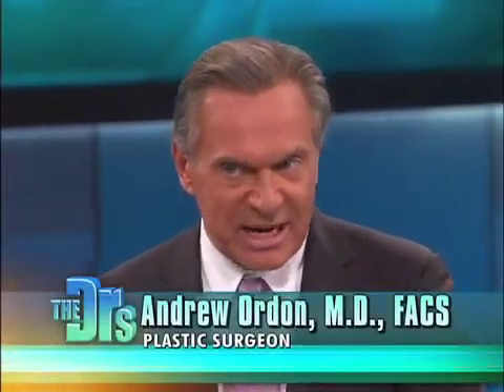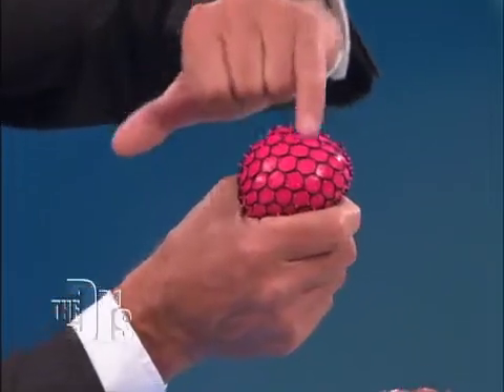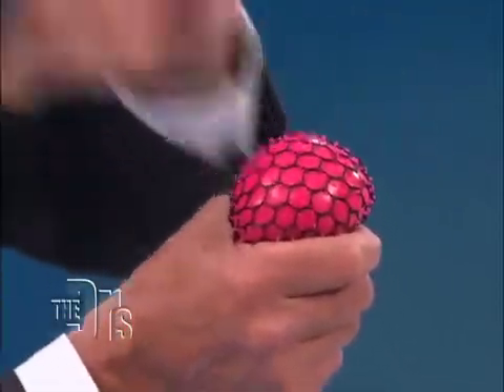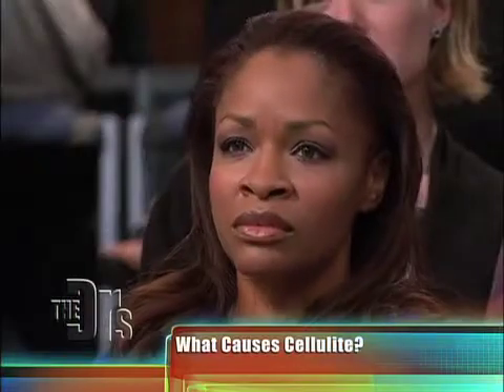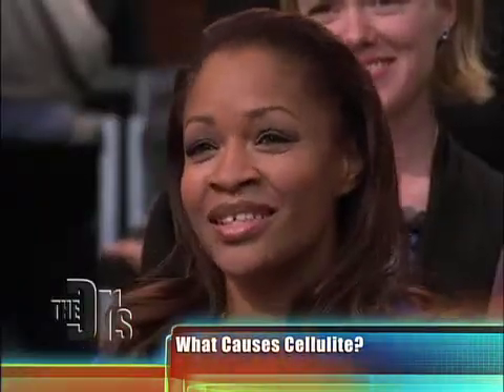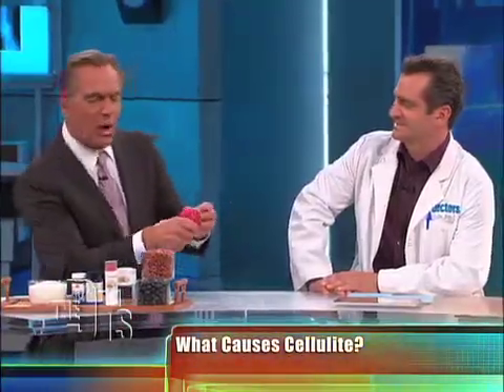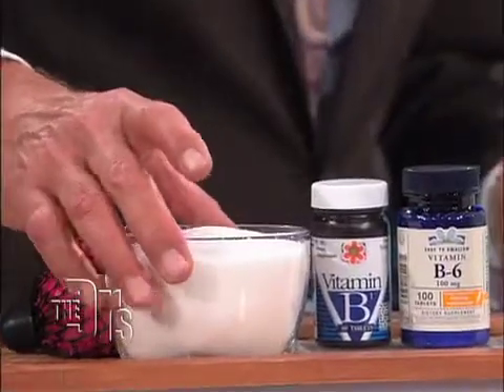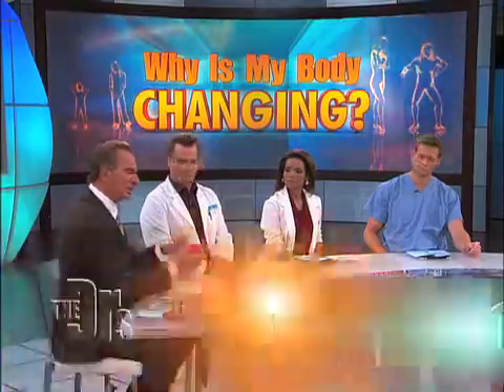What Causes Cellulite Medical Course